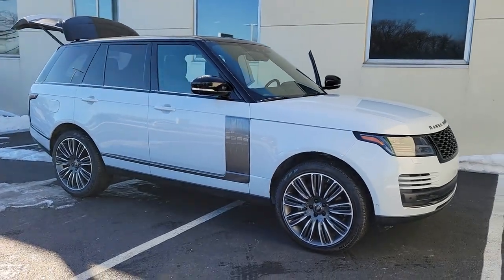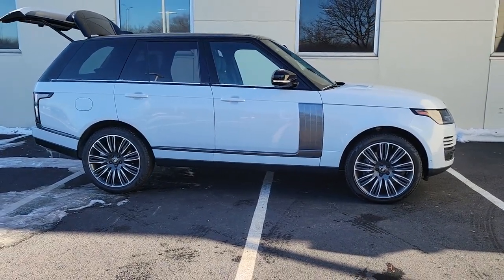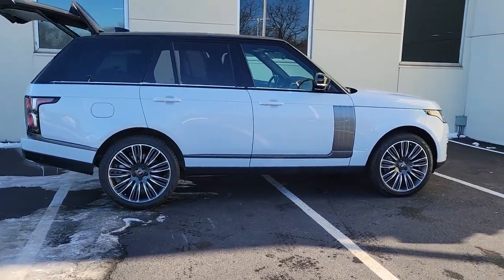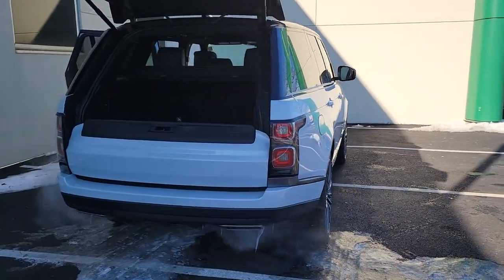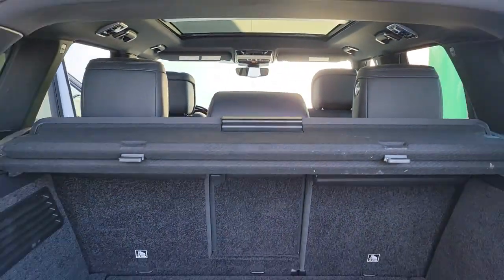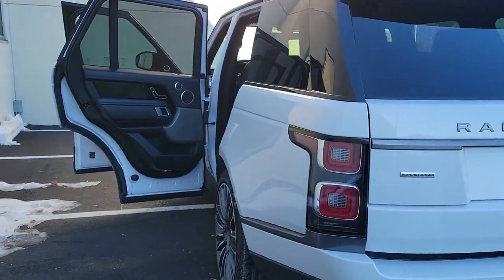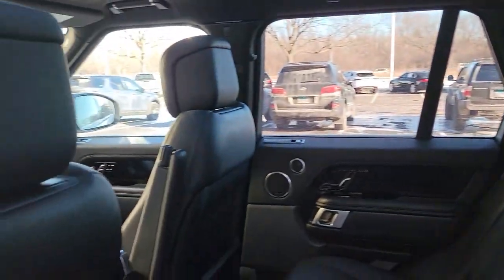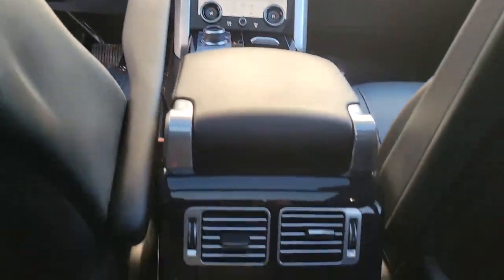2019 Land Rover Range Rover Chicago, Highland Park, Deerfield, Northbrook, Glenview IL P2634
Yulong White Metallic Used 2019 Land Rover Range Rover available in Northfield, IL at Jaguar Land Rover Northfield. Servicing the Chicago, Highland Park, Deerfield, Northbrook, Glenview, IL area.
2019 Land Rover Range Rover 5.0L V8 Supercharged - Stock#: P2634 - VIN#: SALGS2RE7KA560283

LAND ROVER APPROVED CERTIFIED AND ONLY 21K MILES! Exceptionally Well Maintained and Absolutely Loaded With All-Wheel-Drive, LED Headlamps With Auto Highbeam Assist, Adaptive Cruise Control, Vision Assist Package, Driver Assist Package, Touch Pro Duo Navigation With Voice Command and Real-Time Traffic Information, Head-Up Display, Surround View Cameras, Active Blind Spot Detection, Lane Keep Assist, High Speed Emergency Braking, Park Assist and 360 Degree Parking Aid, 20-Way Power Heated/Ventilated Leather Front Seas With Lumbar and Memory, Heated Wood and Leather Wrapped Steering Wheel With Audio and Phone Controls, Heated Power Reclining Rear Seat, Automatic Multi-Zone Climate Control With Cooled Center Console Compartment, Premium Meridian Surround Sound With HD/Satellite Radio, iPod/USB Input, Smartphone Pack, Apple CarPlay Compatibility and Streaming Bluetooth Audio, Configurable Interior Ambient Lighting, Power Panoramic Glass Moonroof, Auto Dimming Mirrors, Homelink, Privacy Glass, Comfort Access Keyless Entry With Soft Close Doors and Power Tailgate, Heated Windshield, Tow Package, Black Contrast Roof, 22 Inch Alloys With Excellent Pirelli All-Season Tires, Land Rover Approved Factory Certified Unlimited Mileage Warranty Until 05/21/2024, Non-Smoker, Carfax 1-Owner, Garage Kept, Extremely Clean Inside and Out, Only 21k Miles and Priced To Sell!Land Rover Approved Certified Pre-Owned Details:* Warranty Deductible: $0* 165 Point Inspection* Roadside Assistance* Vehicle History* Transferable Warranty* Up to 1-year/Unlimited Miles (whichever occurs first) Vehicle must have minimum one year of coverage at point of saleAwards:* ALG Residual Value Awards, Residual Value AwardsOur Fields Matters Loyalty Program offers you and your vehicle a wide array of exclusive amenities, including these great benefits at our Chicago area Land Rover dealership: Complimentary car washes 10% off Accessories & Clothing Internet Work Stations Fields Gourmet Coffee Bar and Ice Cream Children's Play Area at most locations Senior discounts (65 and older) on accessories and clothing Student discounts (with valid student ID) on accessories and clothing.